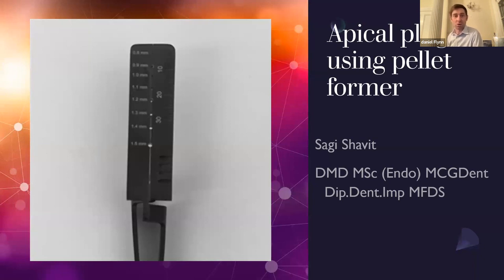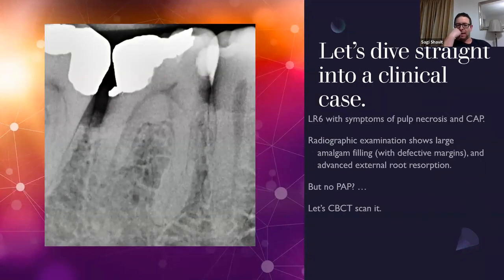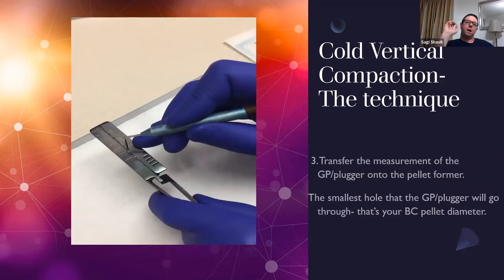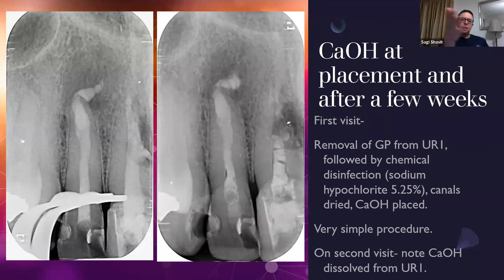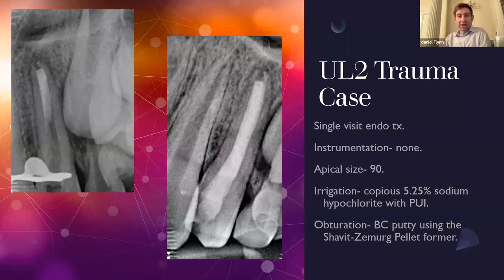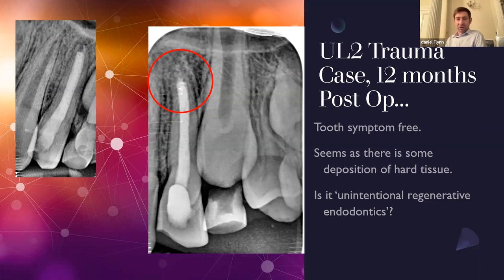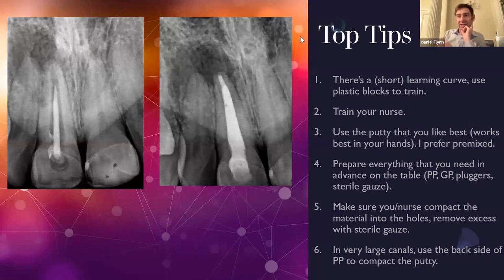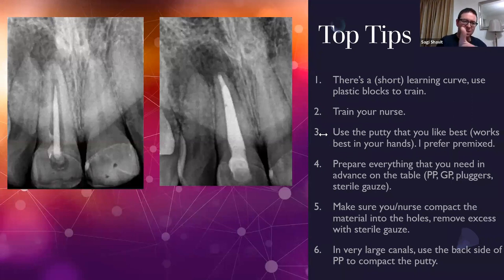Apical Plug using Pellet Former